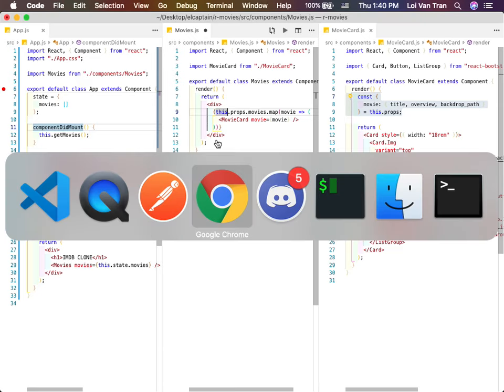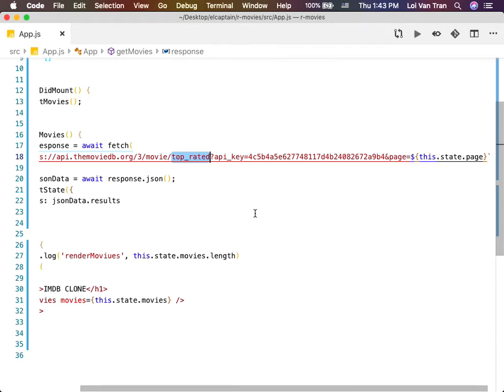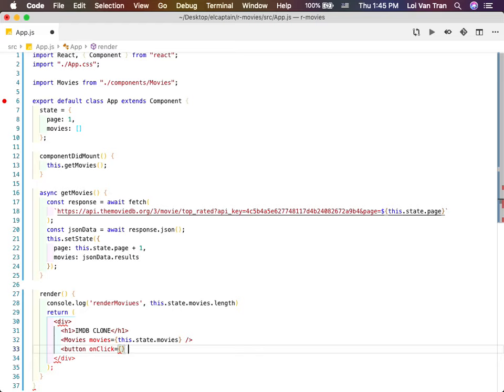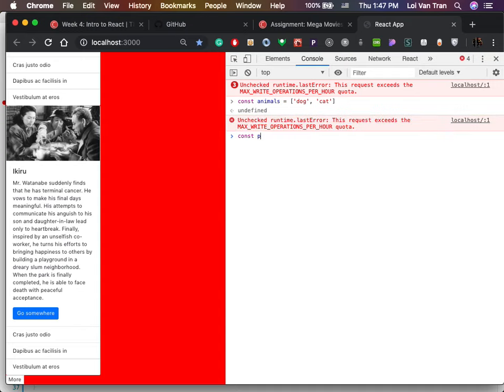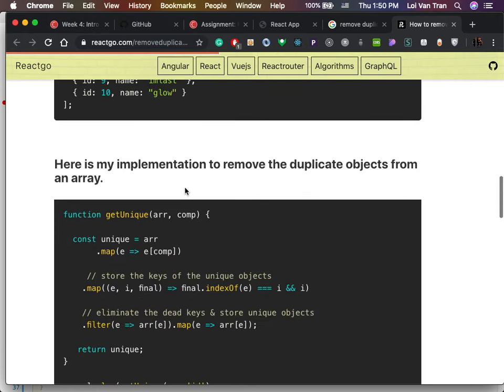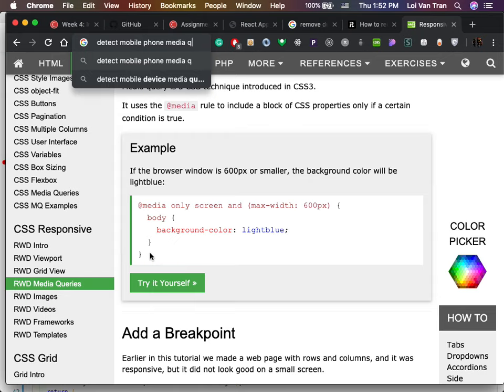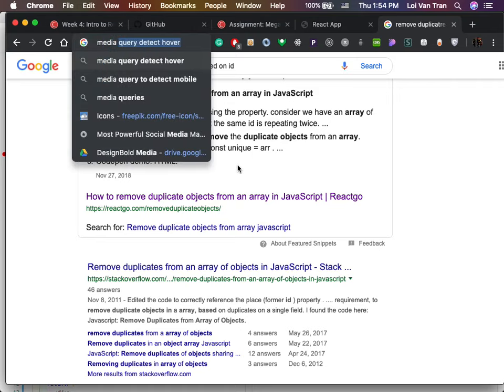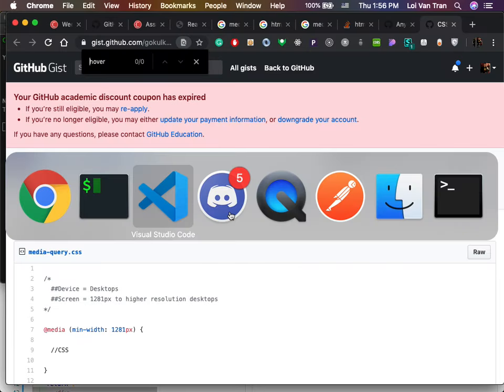4.4 IMDB Clone with pagination | El Captain